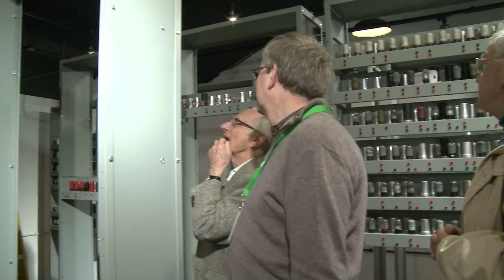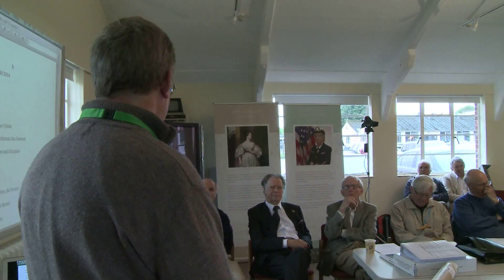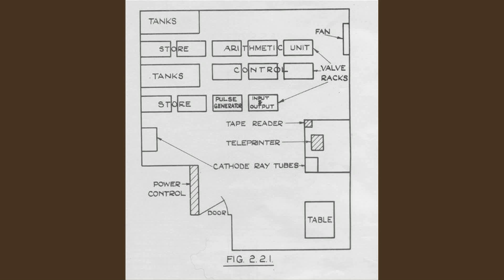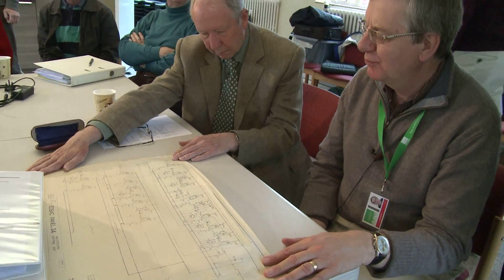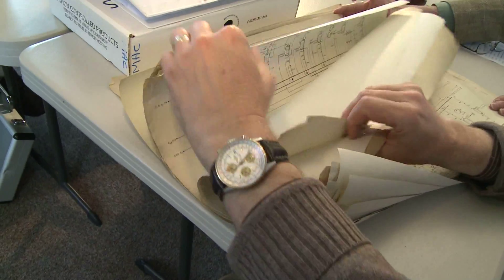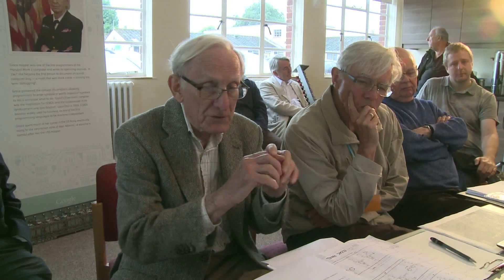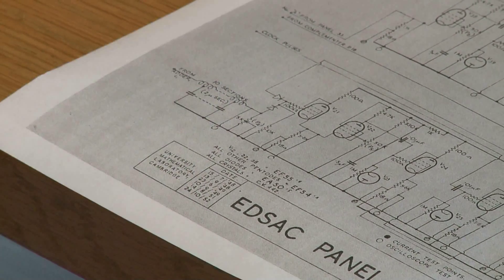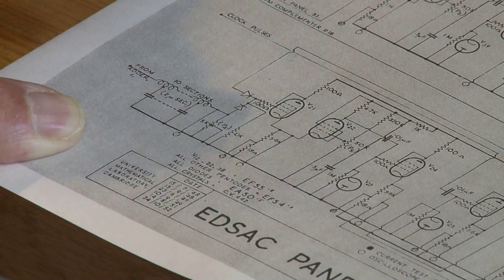Re-discovery of EDSAC diagrams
Some of the earliest diagrams of a computer have been rediscovered more than sixty years after they were drawn and are giving the EDSAC team fresh insights into their ongoing reconstruction project. Video by David Allen.